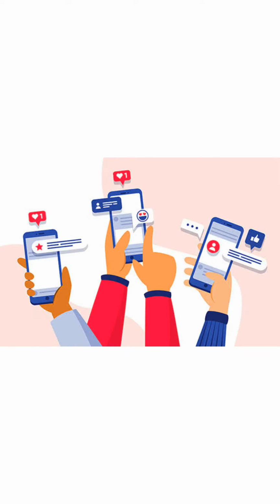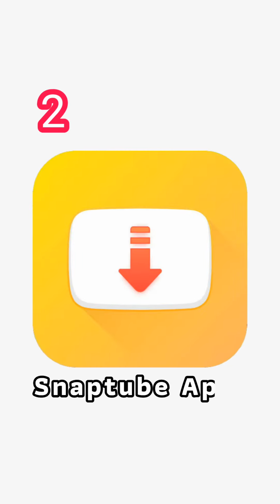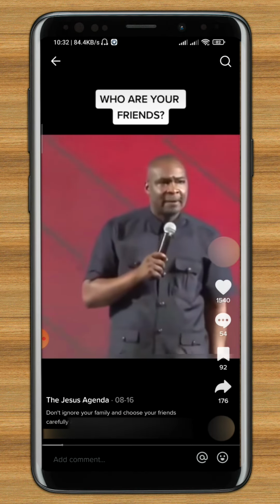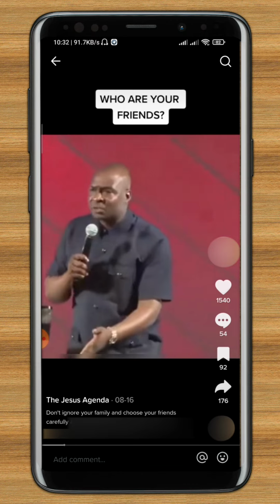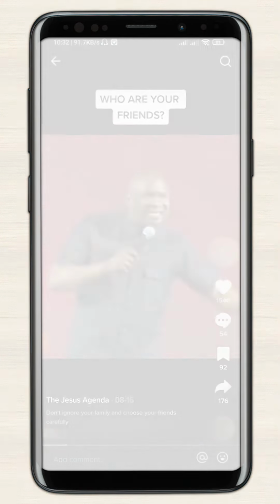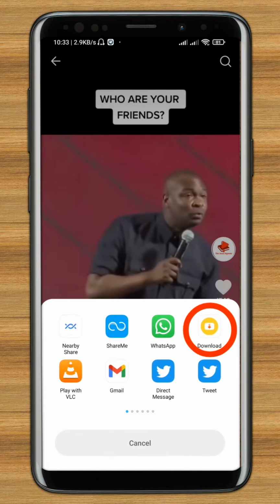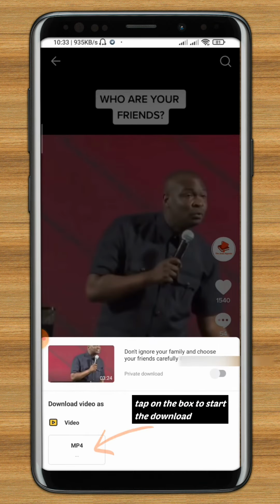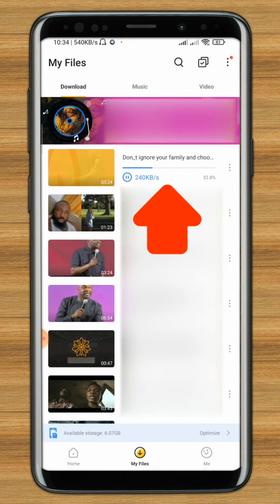How to download any video from TikTok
In this tutorial, you'll learn an exceptional method of how to download any video from TikTok.